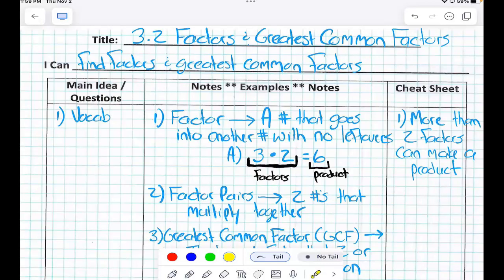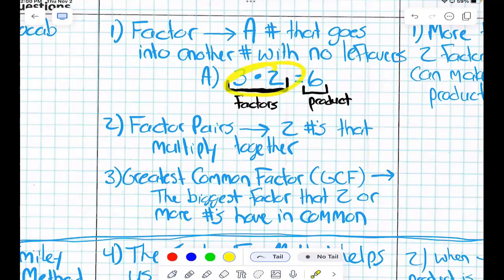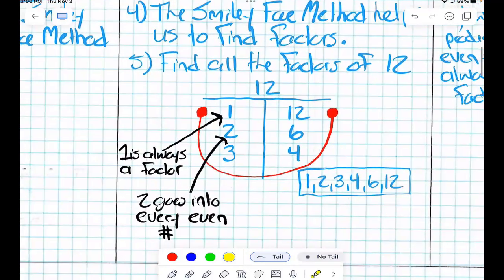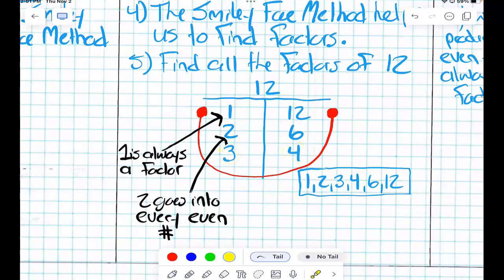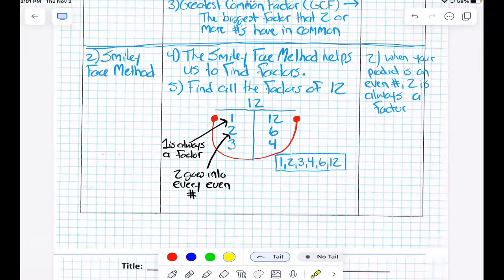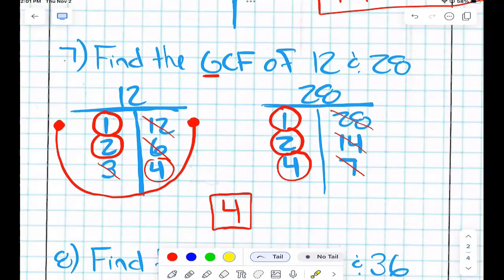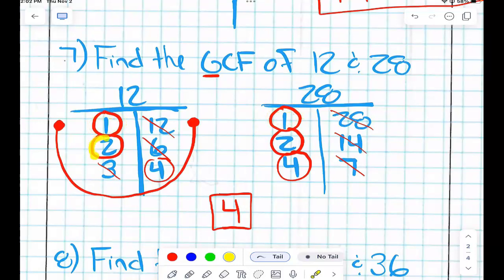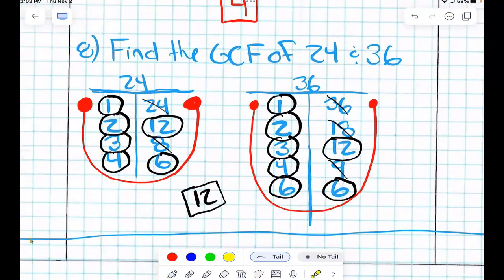3.2 Factors and Greatest Common Factors (Johnson)